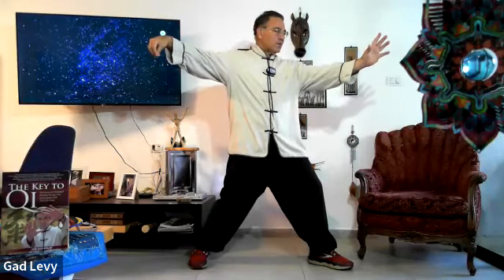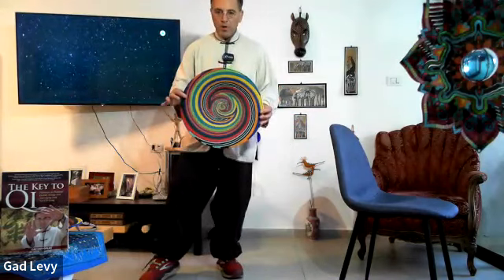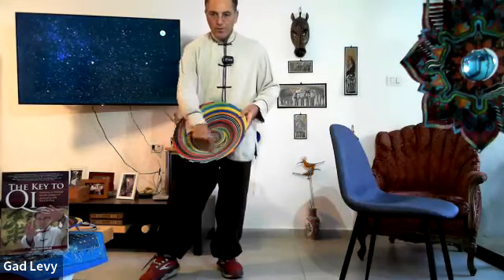Secrets of Balance and Center Masterclass by GADLEVY GOLAN